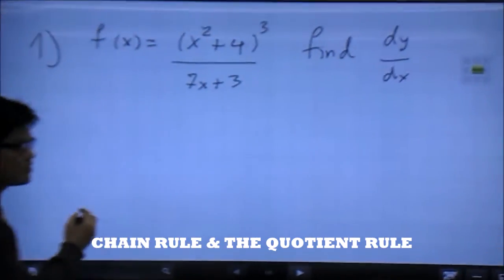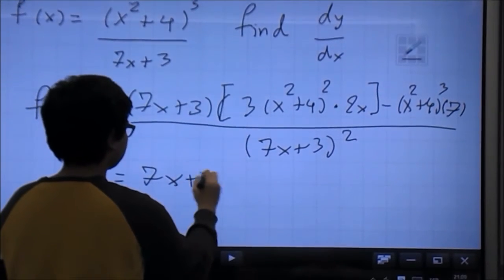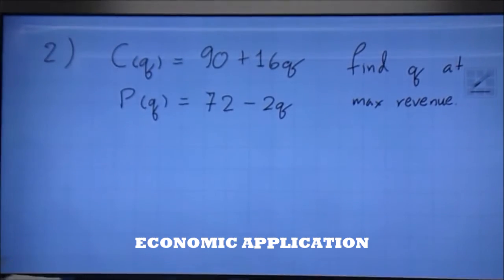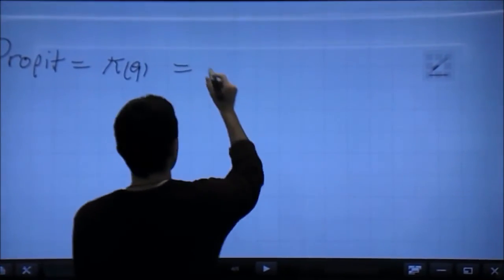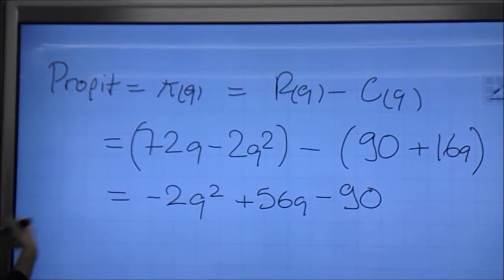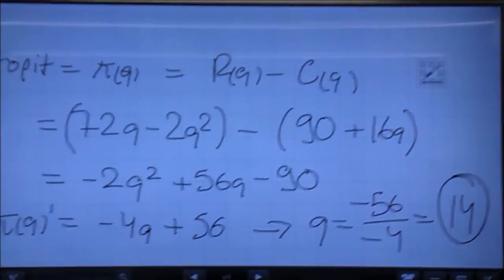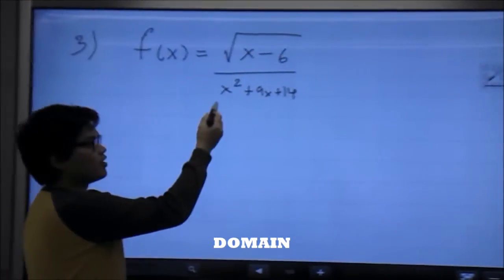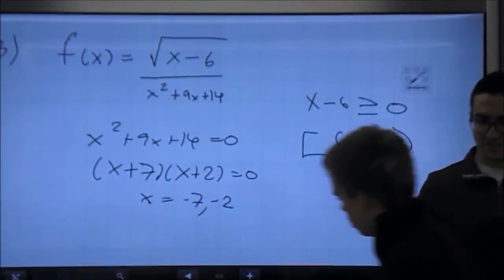MATH ASSIGNMENT 2 - IE ACADEMY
PHATCHARAPOL MONGKOLKAMARAT
MARKUS FROMMEL
CHERIF SLAOUI
RAUL LOPEZ

IE UNIVERSITY - (BBA-LLB)